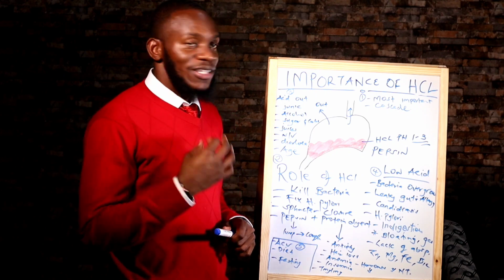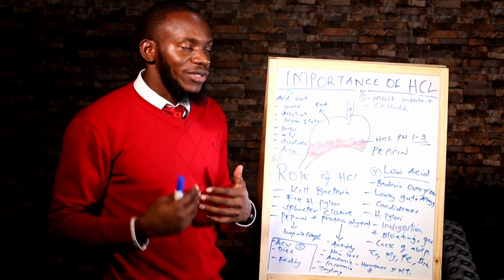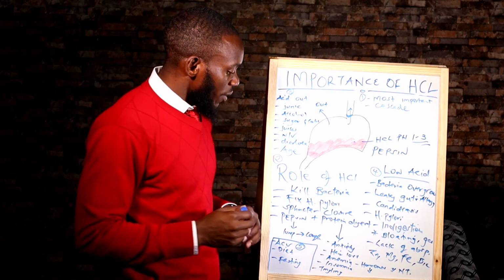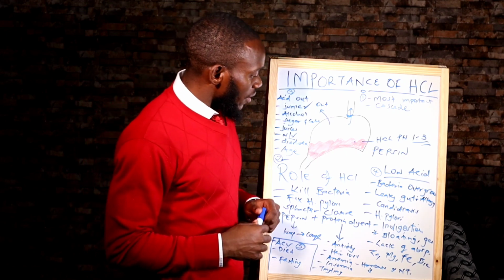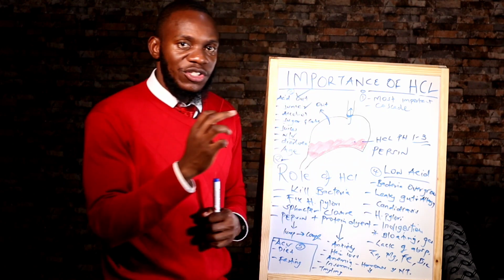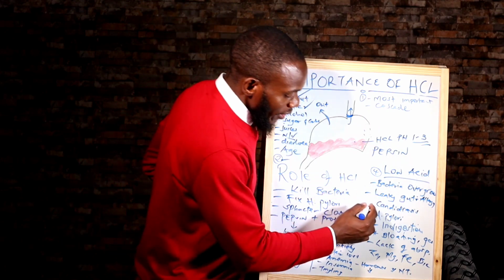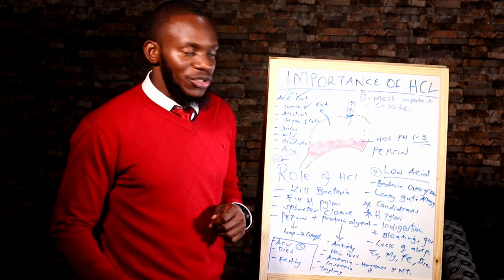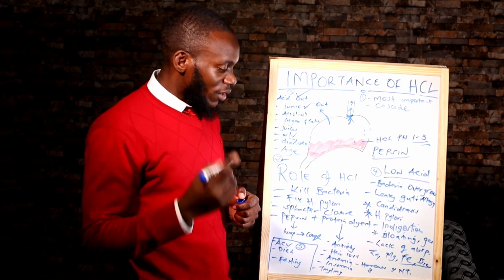Importance Of Concentrated Hydrochloric Acid In Our Stomach.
In this video, I'll talk about the importance of HCL in the stomach. I'll also explain how to build HCL in the stomach.

This acid is one of the most important fluids in our body and altering its concentration comes with alot of problems.

Stomach acid needs to be very strong(concentrated). If not, we will not produce pepsin that breaks down proteins.

Benefits of HCL
-Break down proteins
-Kill microbes
- Sphincter closure
-Mineral absorption

Junk food, stress,antacids, diarrhea and vomiting lower stomach acid.
Aging also lowers stomach acid. By age 70 our stomach acid is only 25% of the expected amount.

Low stomach acid can cause:

+Leaky gut
+constipation
+Diarrhea
+Bit B 12 deficiency
+Iron deficiency anemia
+Calcium build up in tissues
+SIBO
+Gas
+Indigestion
+Bloating
Protect your stomach acid.

NB:

High acid concentration in the stomach is not the same as gastritis or GERD.